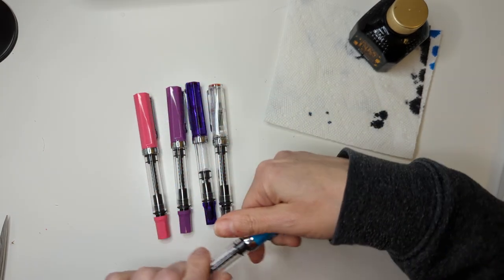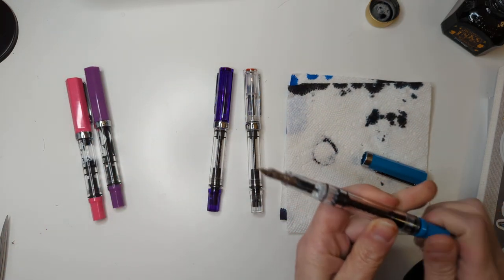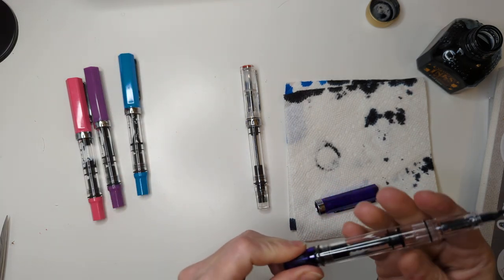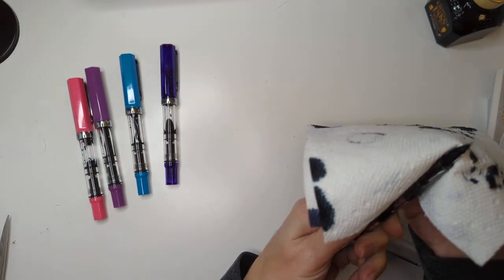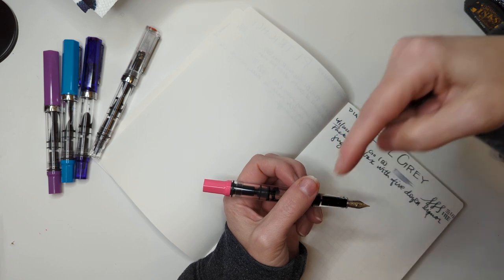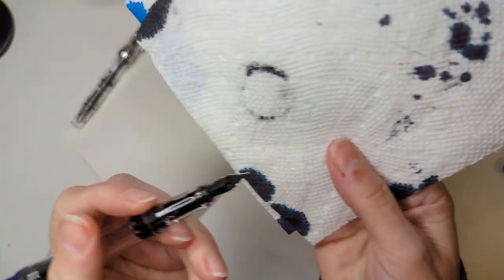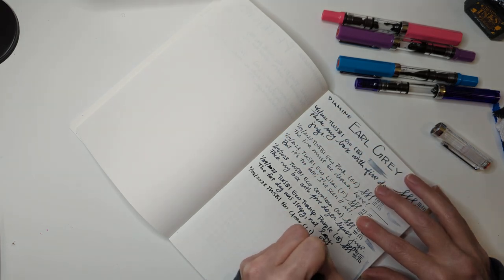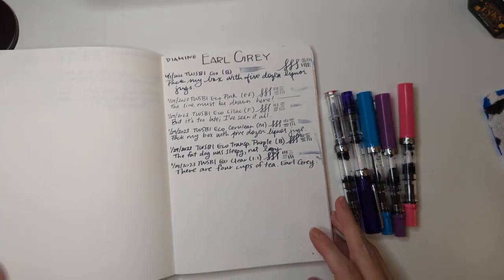February 2023 Ink Fun - planning and chatting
Chatting about my plans for February - there's some alliteration here somewhere. I'm focusing on four inks for the month, checking them out in the same model of pen but with different nib sizes.

If you've got a suggestion for an ink for weeks 2-4, please share. :)